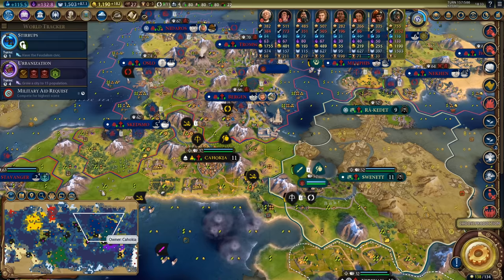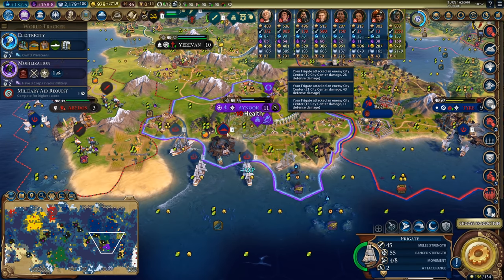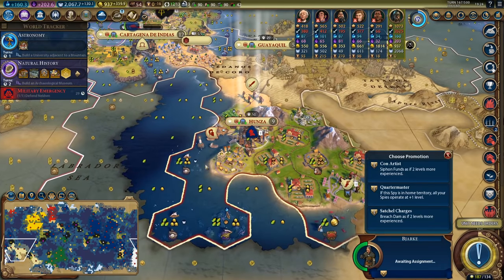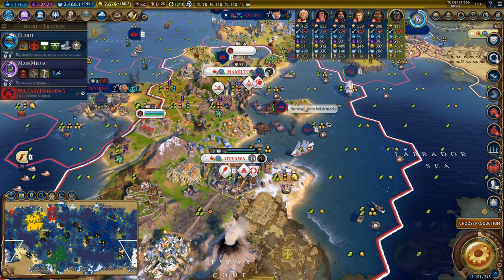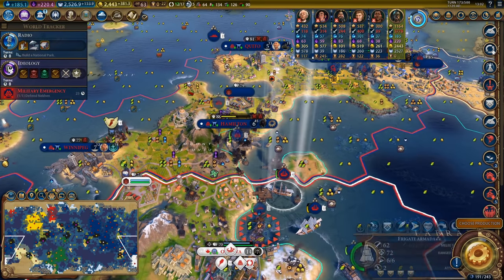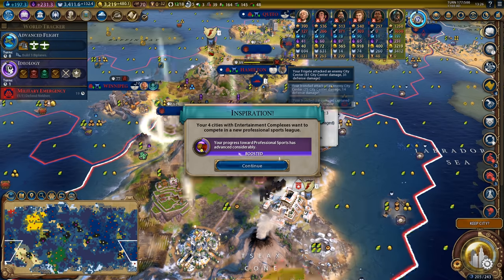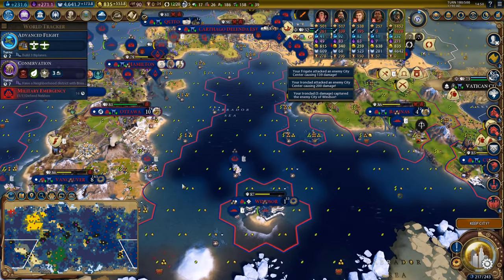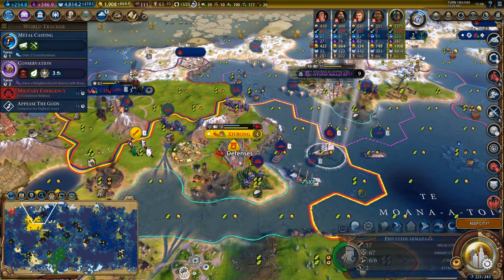COWABUNGA IT IS (Domination) - Civ 6 Deity Norway Ep. 6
Get the Sid Meier's Civilization VI - New Frontier Pass on Steam